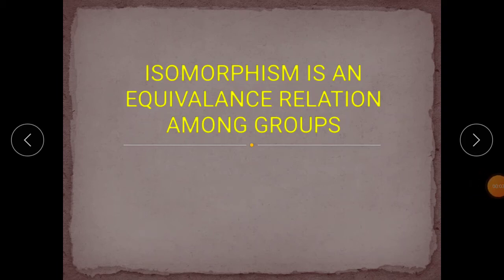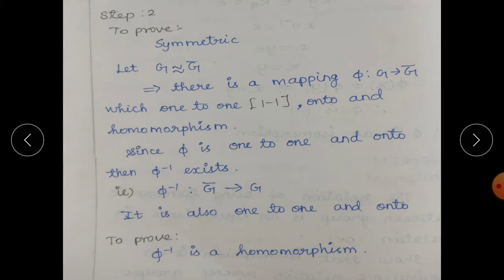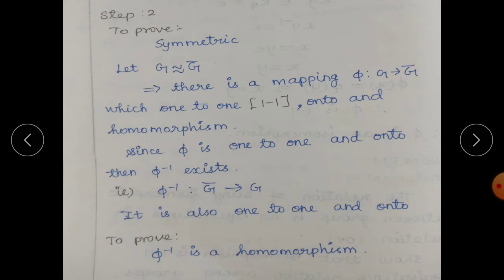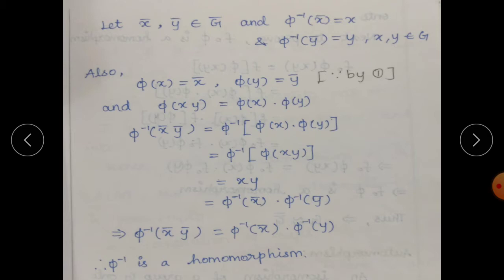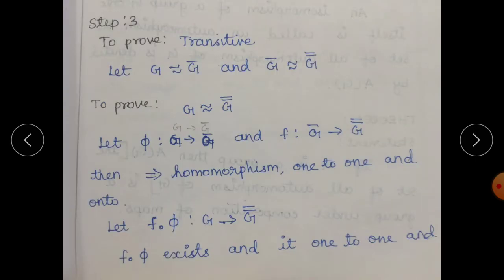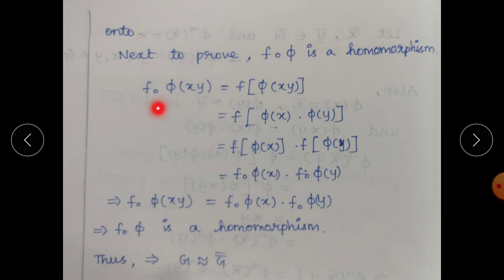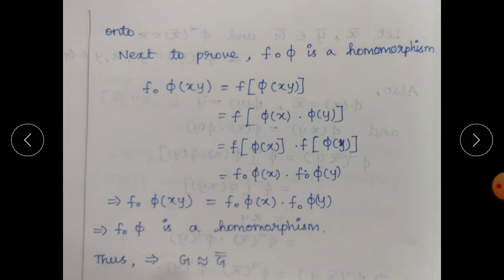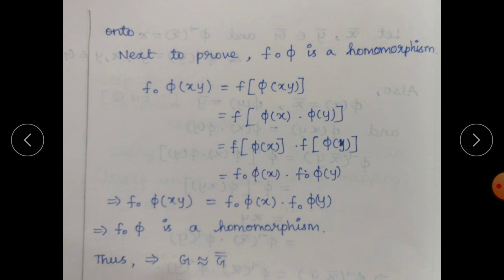Isomorphism is an equivalence relation